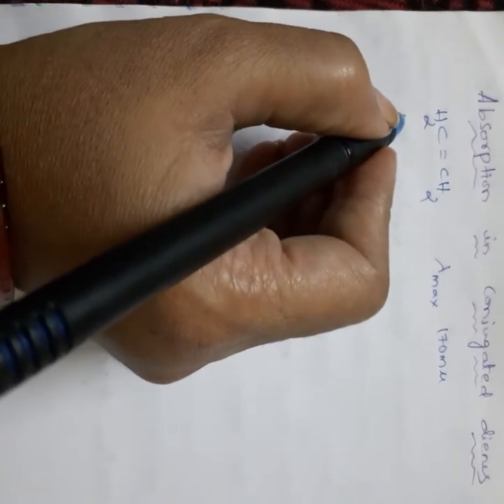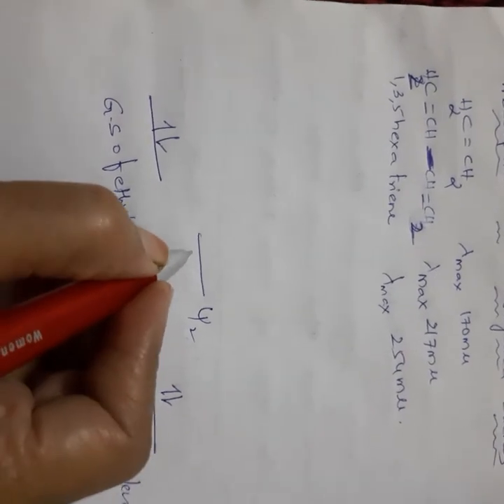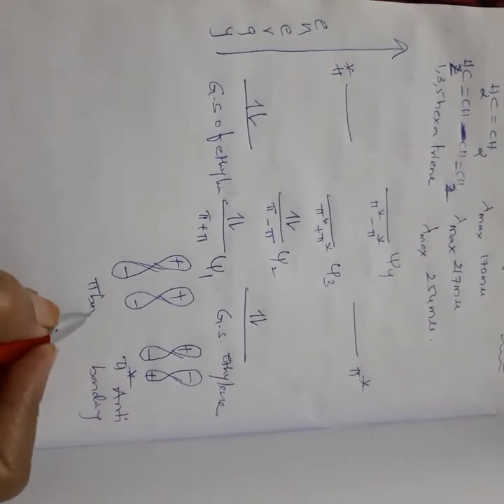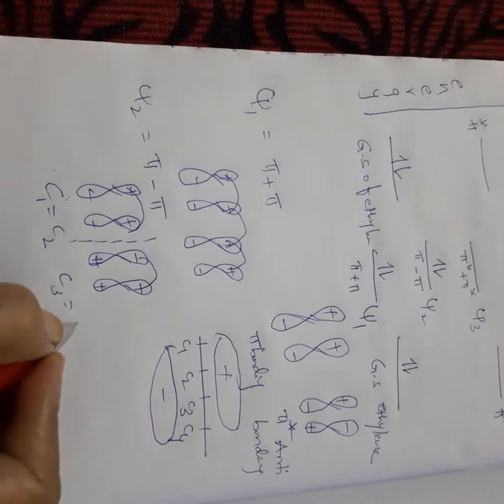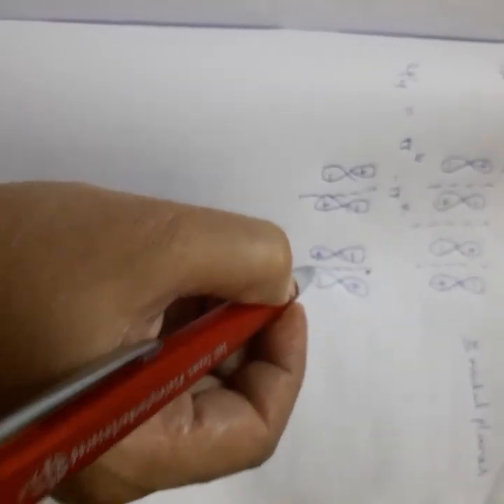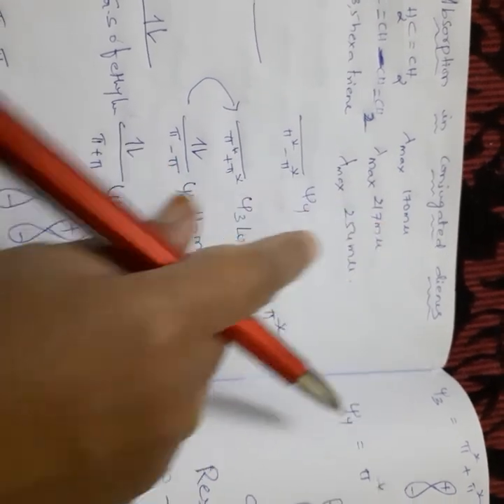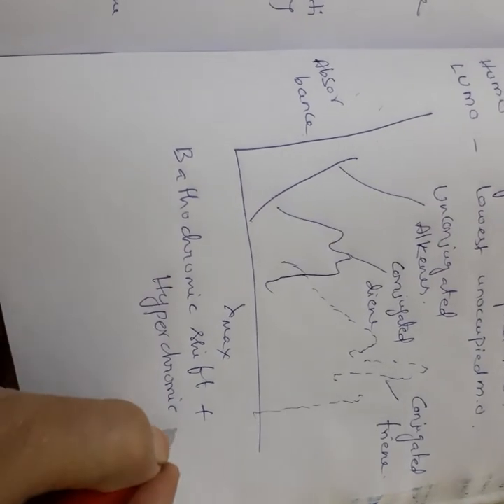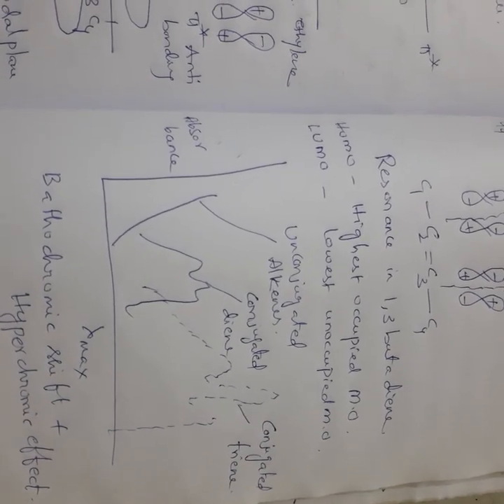Bsc 3rd year Electronic Spectroscopy Part-3